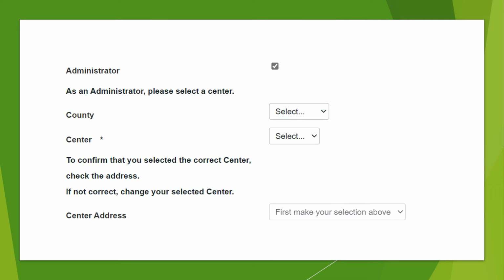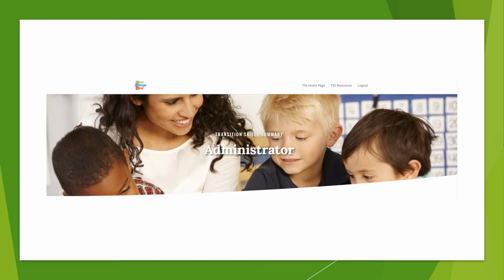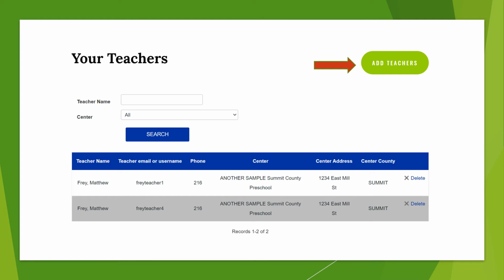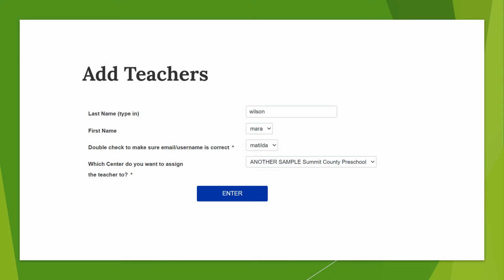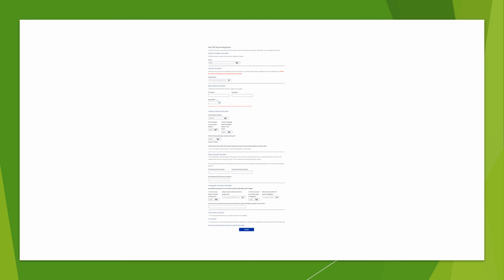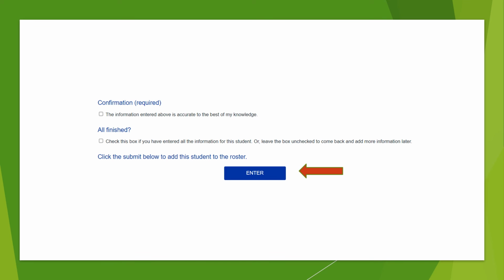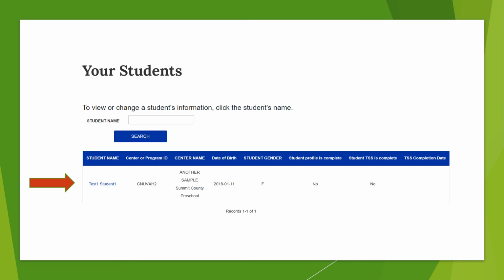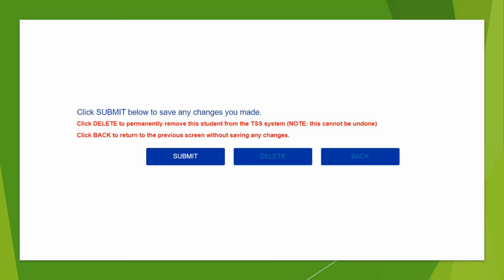TSS Walkthrough for Administrators-Renew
A tutorial for returning administrators that shows how to renew for TSS and how to complete tasks designated to administrators within TSS.